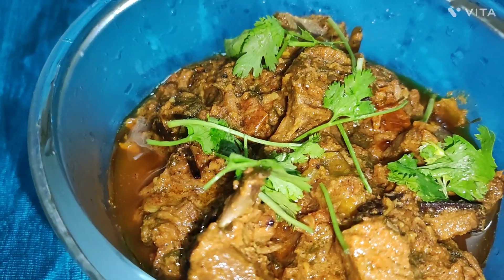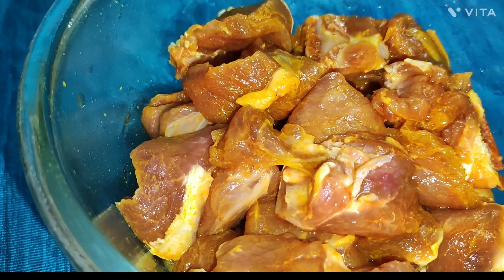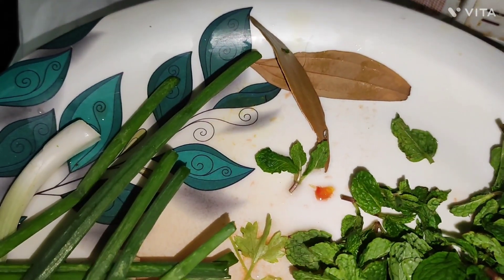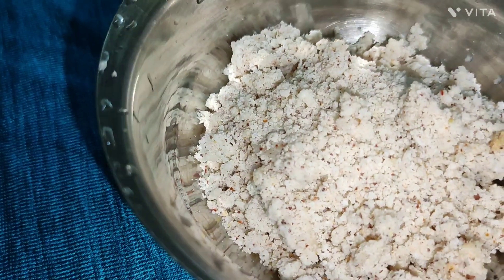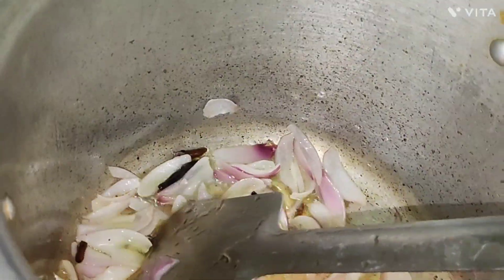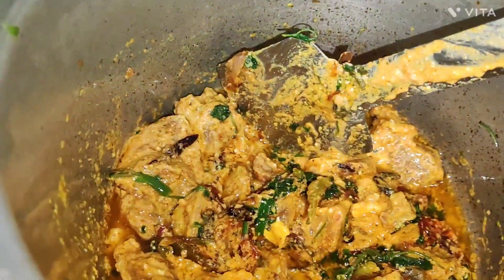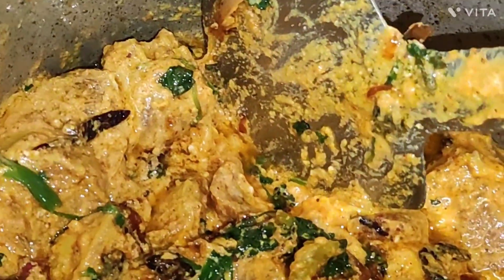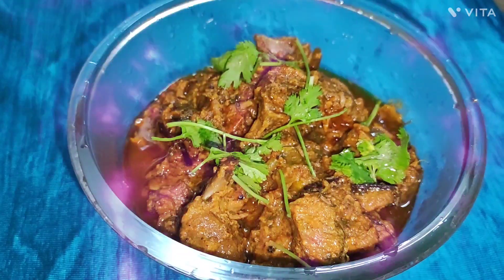బ్యాచిలర్ ఈజీగా చేయగలిగిన Shahi mutton khurma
Shahi mutton khurma khurma బ్యాచిలర్ ఈజీగా చేయగలిగిన Shahi mutton khurma